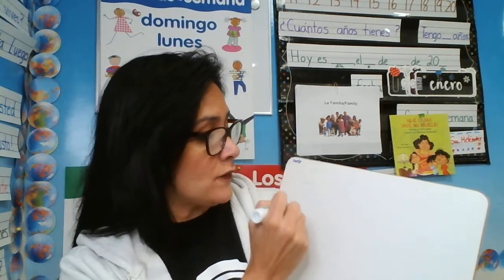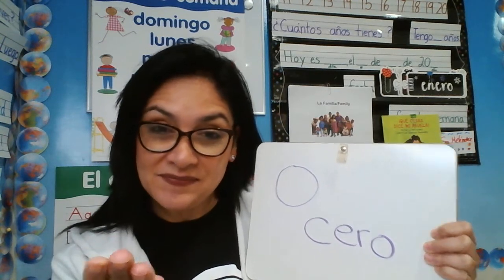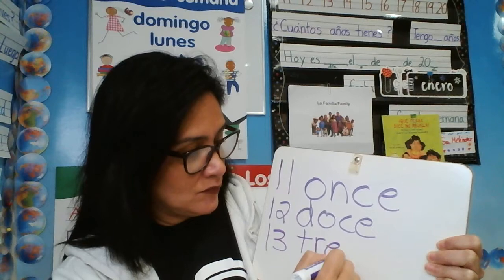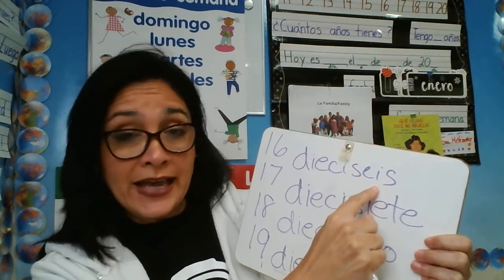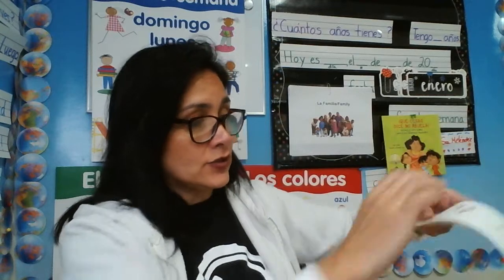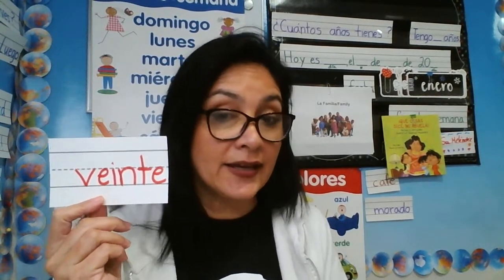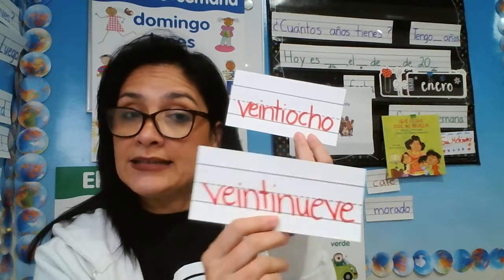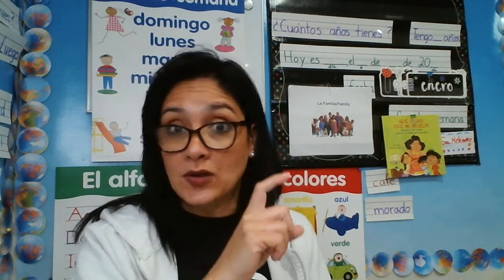Grades K 2 Unit 1 Los Números